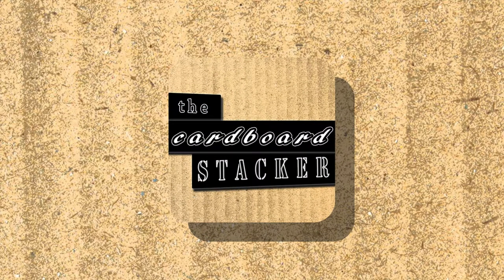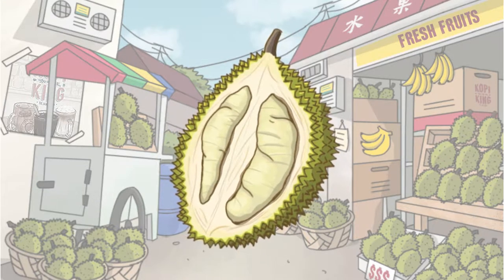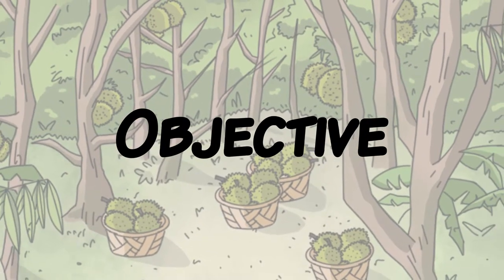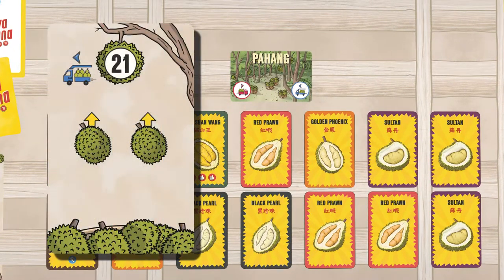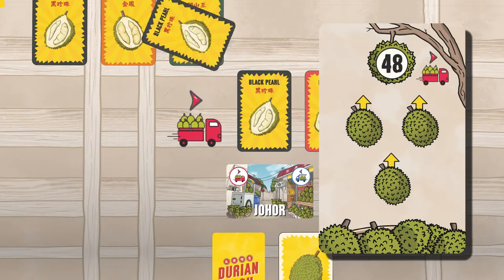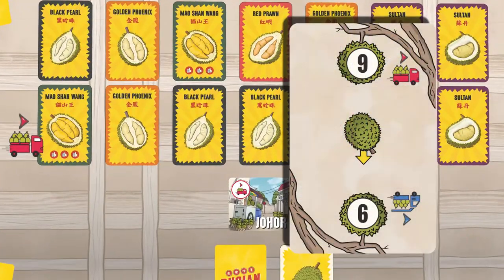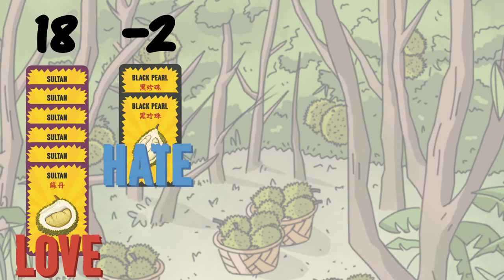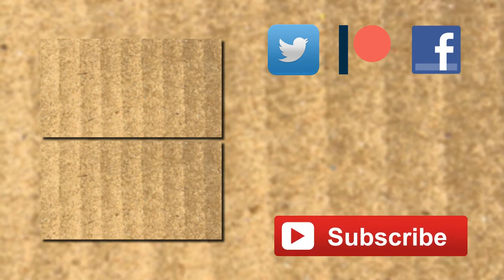How to Play Durian Dash (Origame) | Learn in a Turn | The Cardboard Stacker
00:00 Introduction
00:26 What is Learn in a Turn ?
01:03 Overview
01:29 Setup
02:32 Objective
03:10 Gameplay | Turn 1 [Select Card, Collect Durians]
05:34 Too many Rotten Durian!
05:58 Gameplay | Turn 2
07:15 Scoring
08:19 Conclusion

Durians are known to smell like hell but taste like heaven.

In Durian Dash, players will need to visit different plantations to collect their favourite durians to win the game. But beware - to become the King of Kings, you will need to watch out for the other players’ spikes!